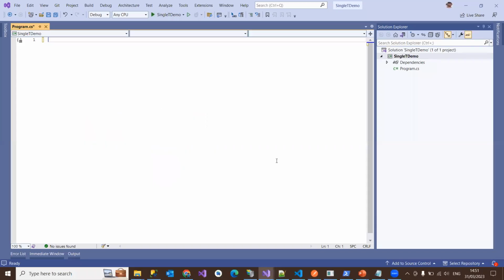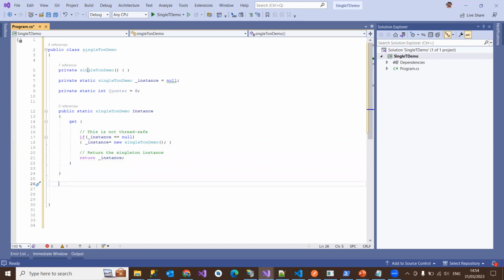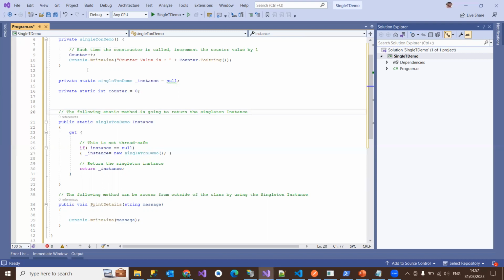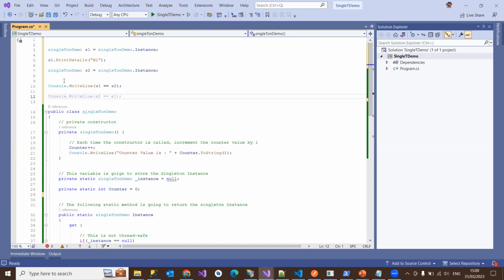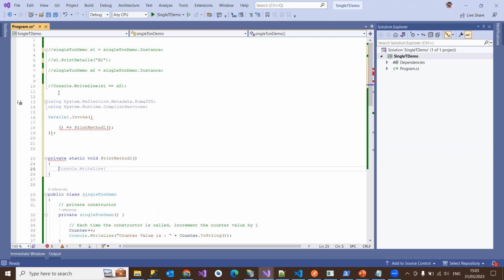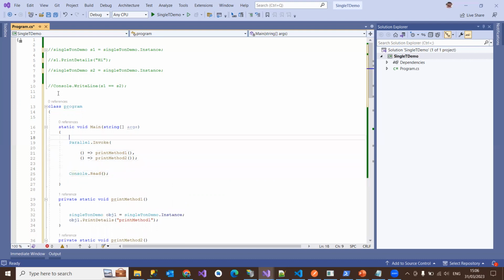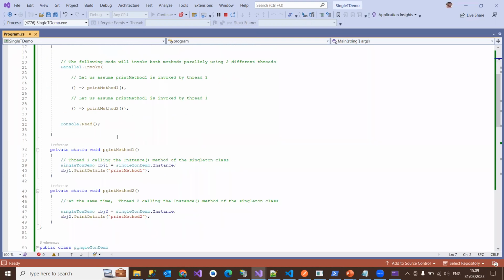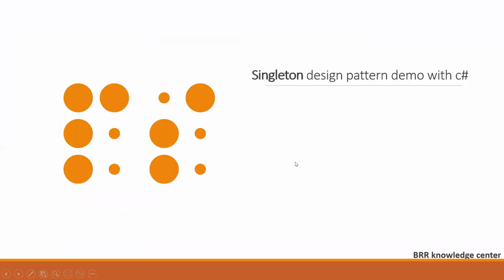Singleton design pattern class creation and initialization process in c#